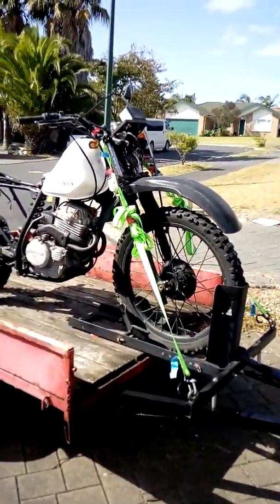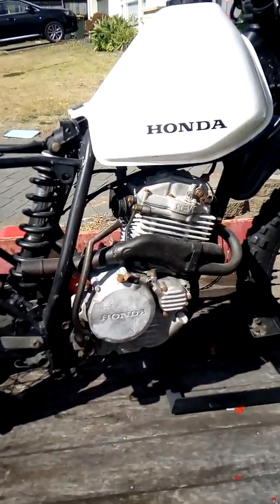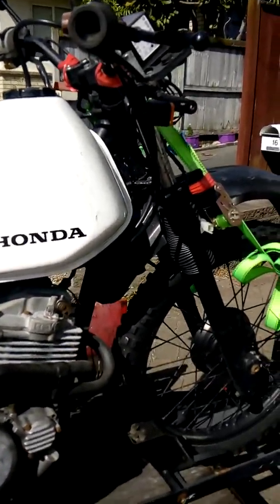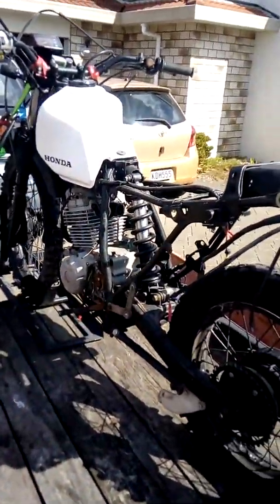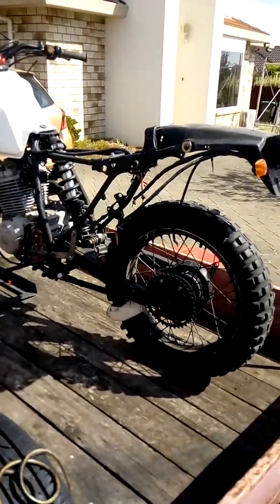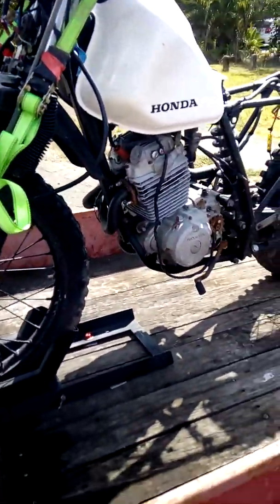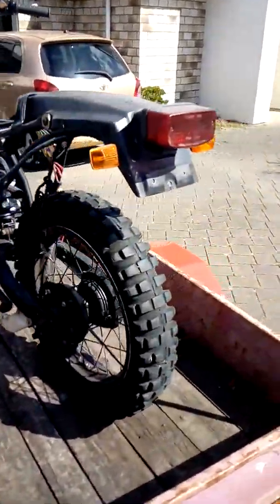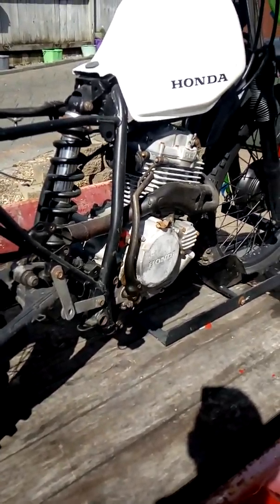XL250 1988 new project, just picked up today